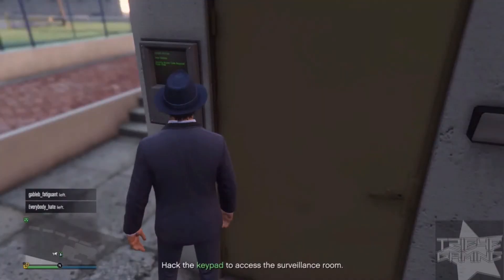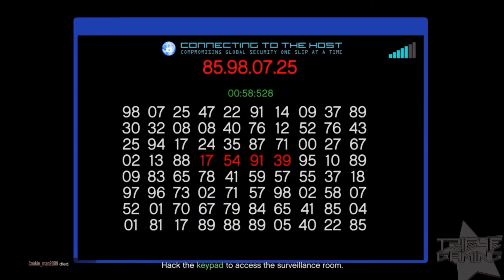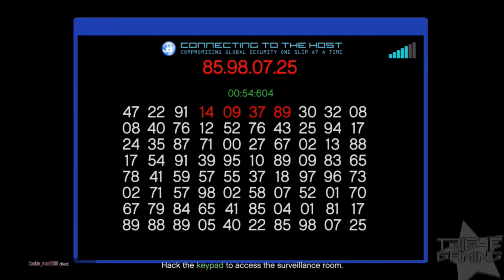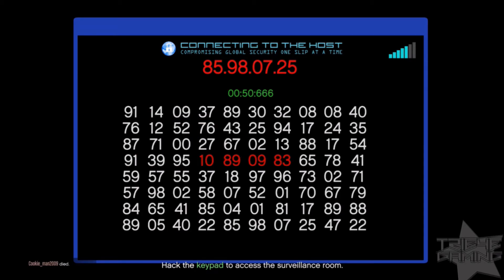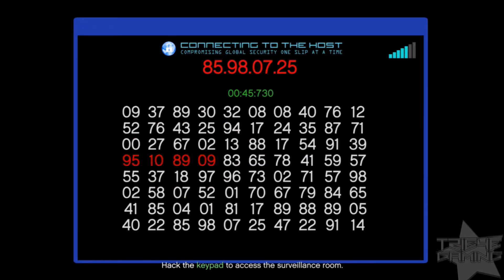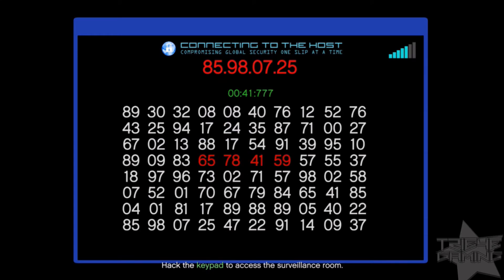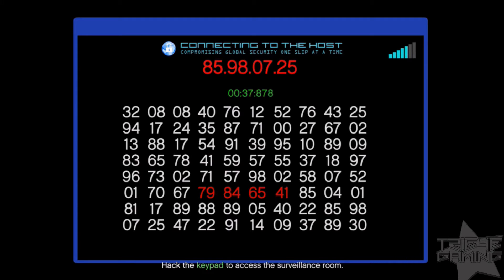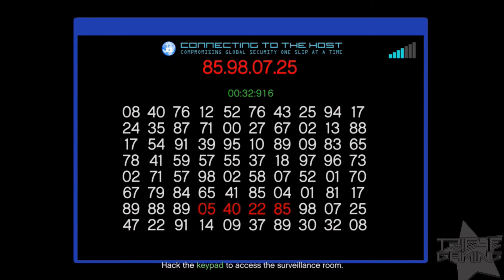GTA Online The Contract Investigation Country Club How To Hack The Surveillance Room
Welcome to our latest GTA Online tutorial! In this video, we’ll guide you through The Contract Investigation: Country Club mission. Learn step-by-step how to successfully hack the surveillance room and complete the mission efficiently.

🔍 What You'll Learn:

Mission Overview: A brief introduction to The Contract Investigation: Country Club mission.
Preparation Tips: Essential items and weapons to carry for a smooth mission.
Infiltration Strategy: The best approach to enter the country club undetected.
Hacking Guide: Detailed instructions on how to hack the surveillance room system.
Tips and Tricks: Pro tips to avoid common pitfalls and ensure mission success.